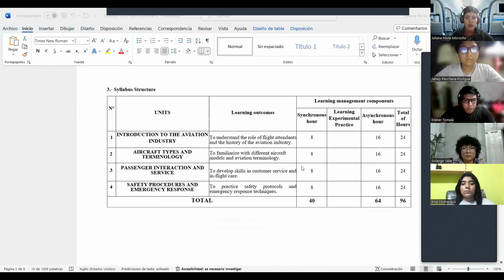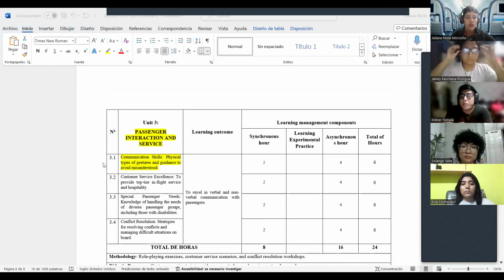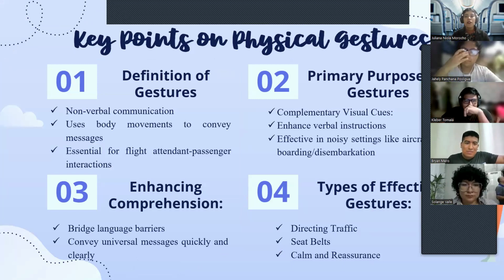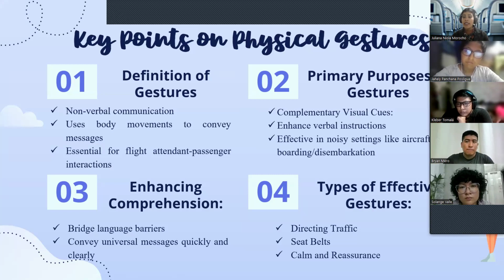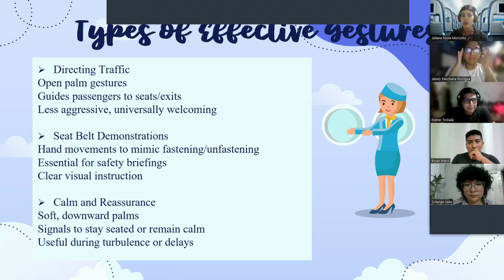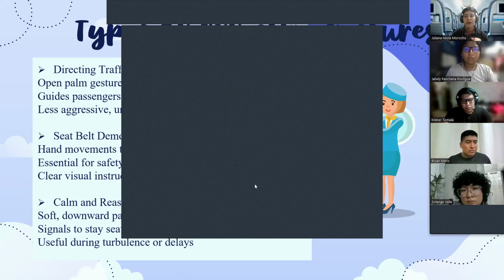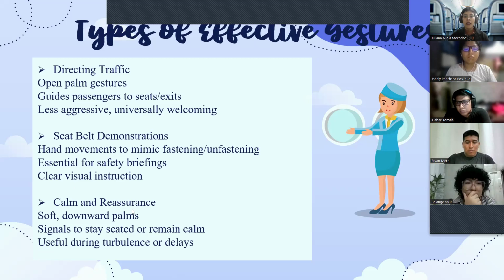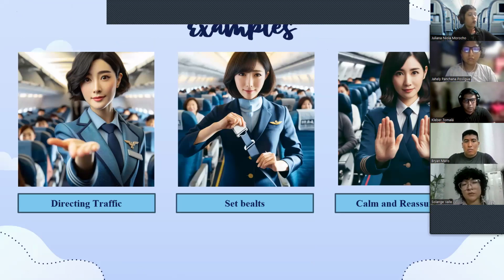Flight Attendant Class Unit 3 Lesson 3.1: Gestures that speaks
Teacher: Juliana Niola Morocho
PINE 8-1